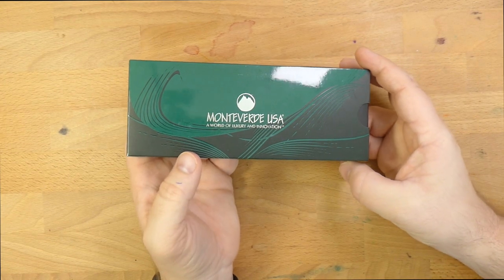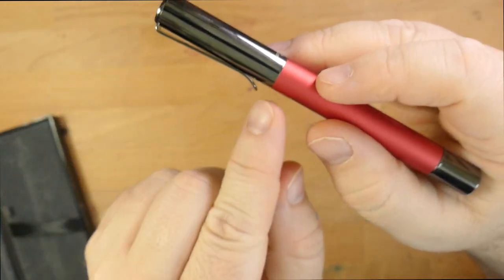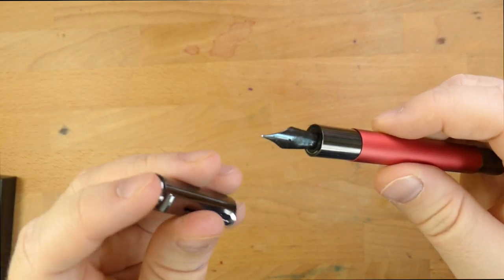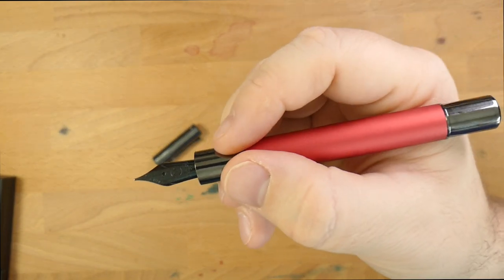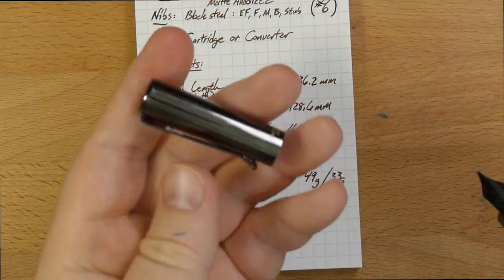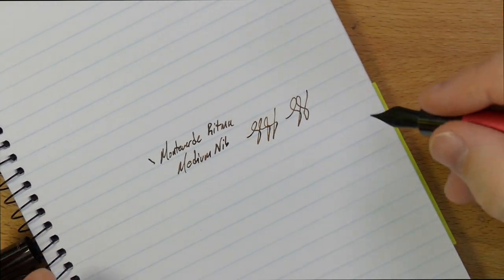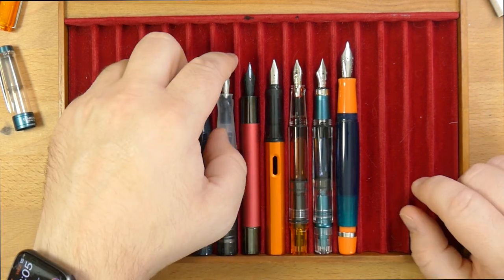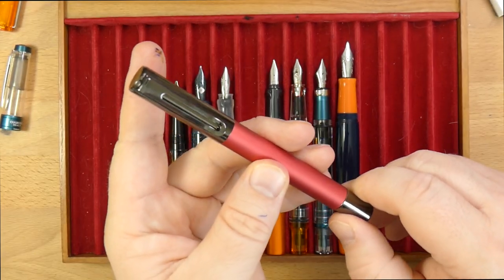The Monteverde Ritma: Does this Pen Pop?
We bought this pen a few months ago, and this pen has a magnetic personality. It really pops. Finally. A magnetic cap that actually works as it's supposed to? Watch and see!

** We bought this pen. That doesn't change my views in anyway that I can detect. What you see is what you get.   **